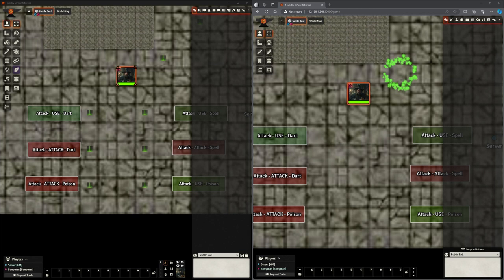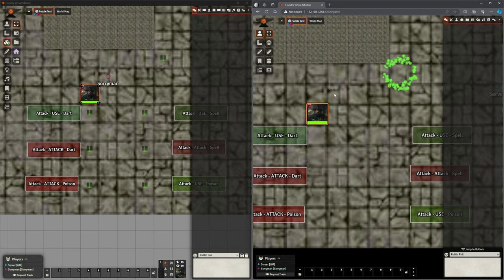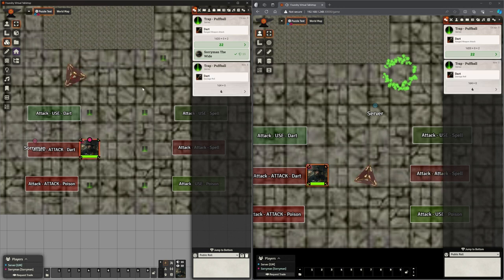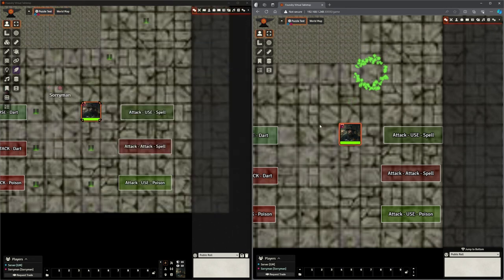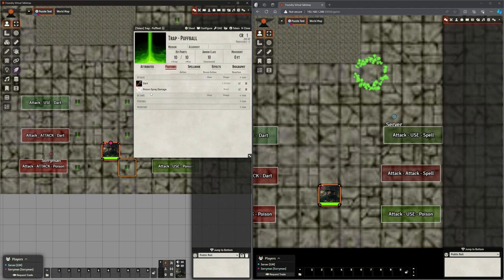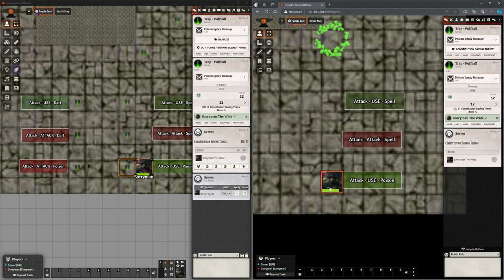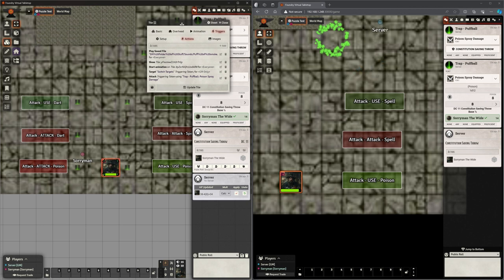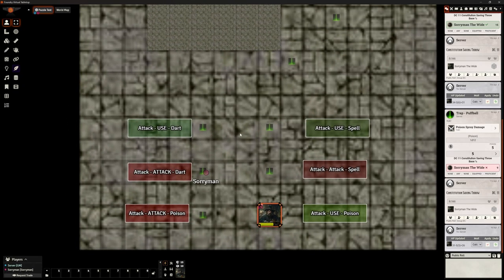Foundry VTT - Tips: Oh no! More trap experiements!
Traps that automatically go off, with animations, request saving throws and apply specific damage types? Have we got a definitive method now?
Please let it be so.